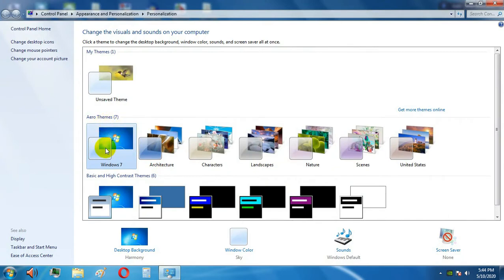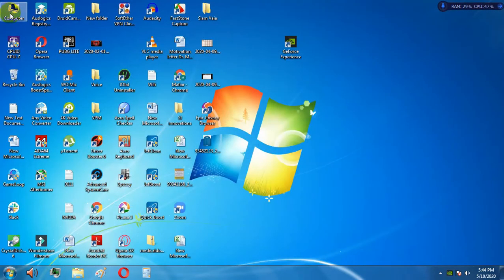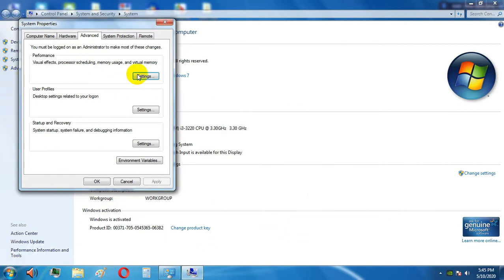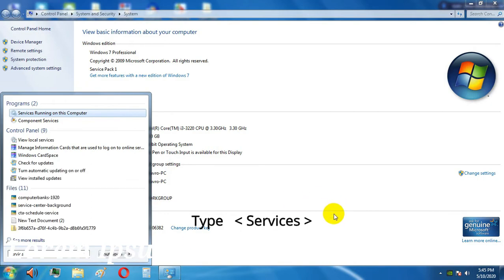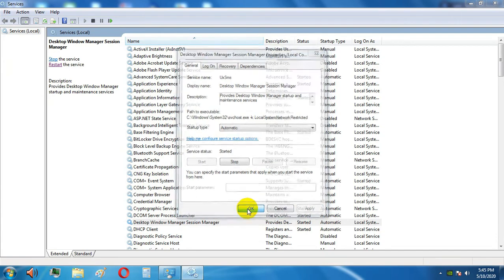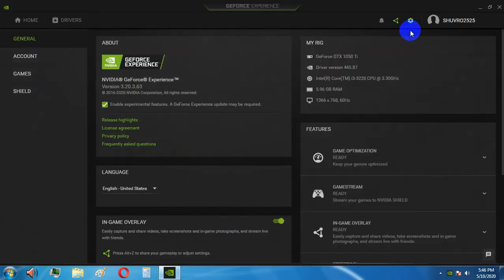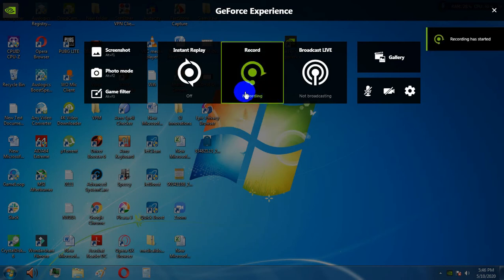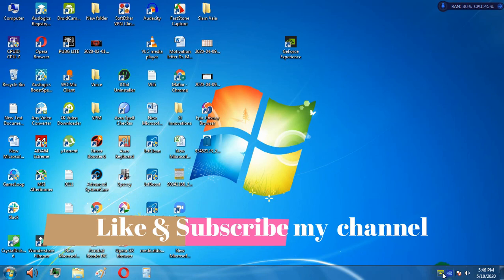How To Fix GeForce Experience Record Option Not Working for Windows 7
GeForce Screen Recording not working